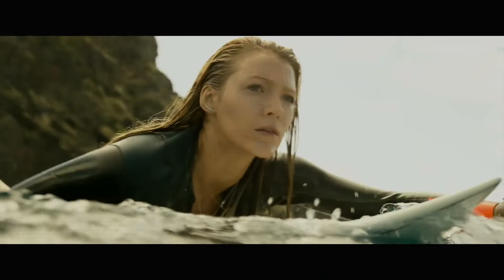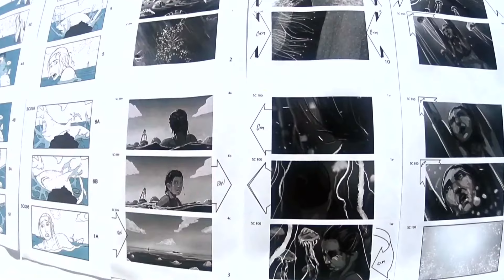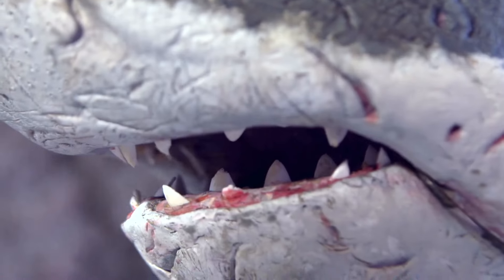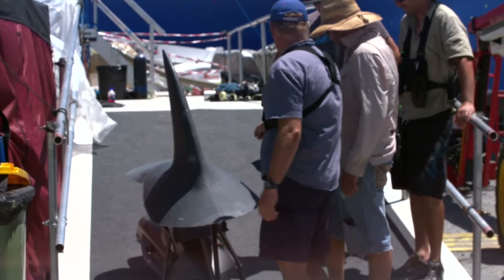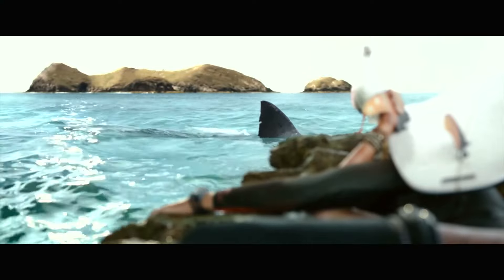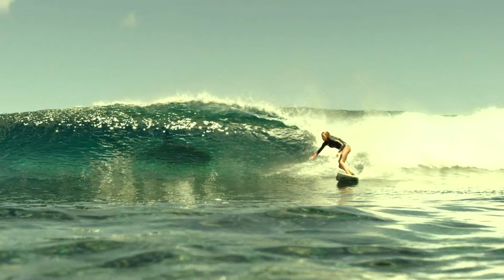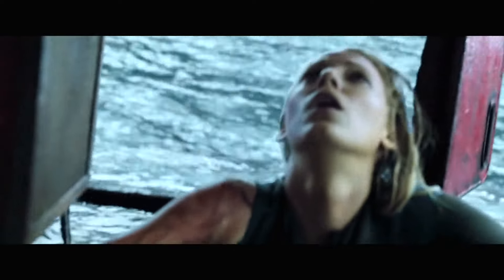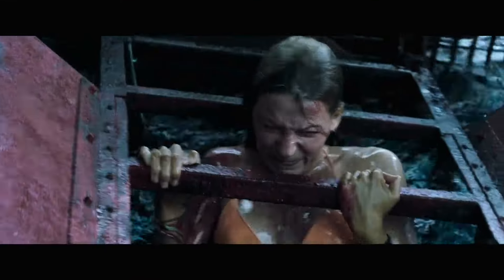THE SHALLOWS Behind The Scenes #3 (2016) Blake Lively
PLOT: A mere 200 yards from shore, surfer Nancy is attacked by a great white shark, with her short journey to safety becoming the ultimate contest of wills.

RELEASE DATE: June 24, 2016 (USA)
GENRE: Action, Drama, Horror
STARS: Blake Lively, Óscar Jaenada

Wanna support us? Get your JoBlo Merch right here!